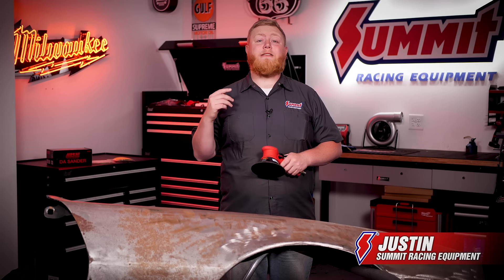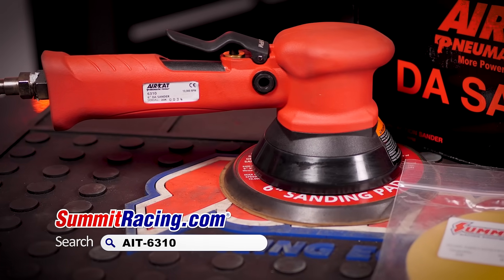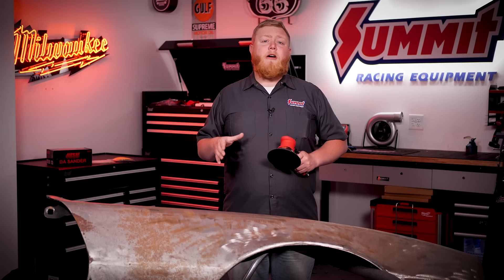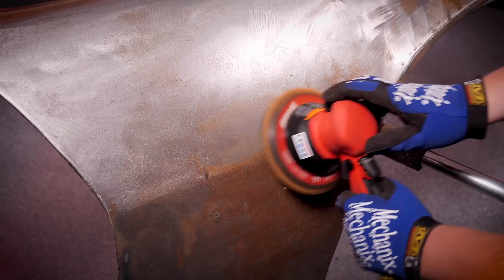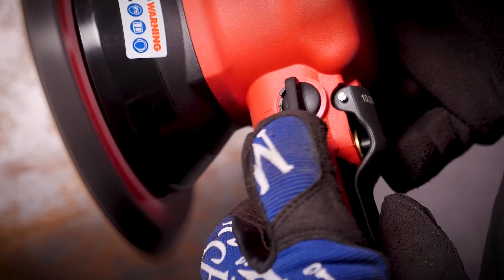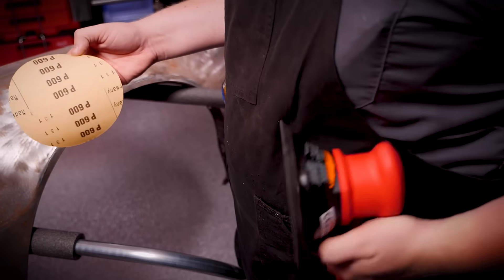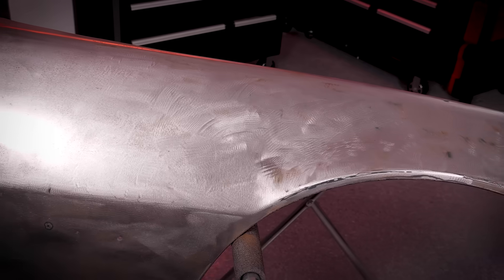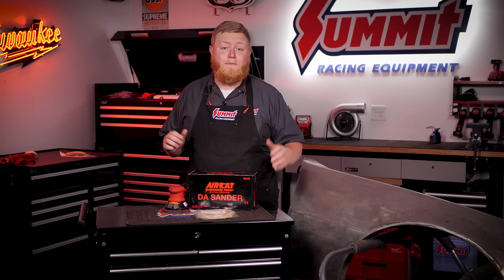Toolbox Heroes | Get Smooth, Even Surfaces on Paint & Bodywork with an Aircat Dual Action Sander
If you’ve ever tackled and automotive paint or body project, there’s a good chance you’ll stumble across the acronym DA. DA simply stands for “dual action” and you’ll typically see DA alongside the word sander. Dual Action refers to the way the sanding (or polishing) head not only spins, it does so in an elliptical motion for a seemingly random pattern. That’s really, really helpful to ensure an even sanding job and smooth surface for your paint finish.

We’ll showcase one of our favorite DA sanders in particular, the Aircat model 6310. In this video, you’ll see firsthand how it can help you create smooth, even surfaces on your next automotive paint or body project.

Learn More About the Aircat Dual Action Sander Used in This Video